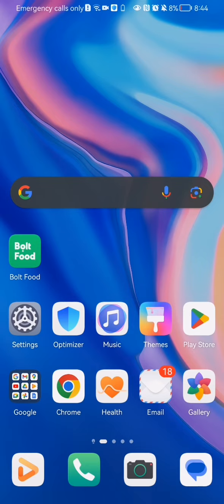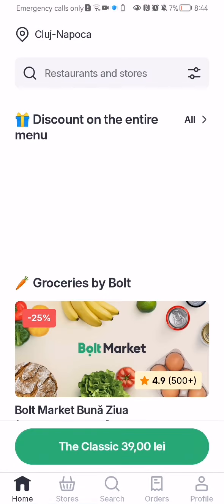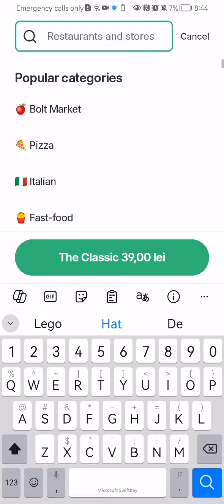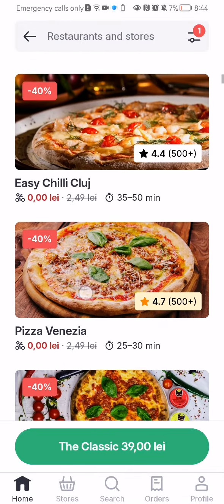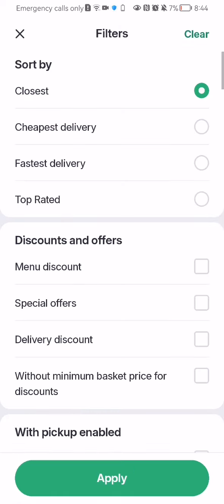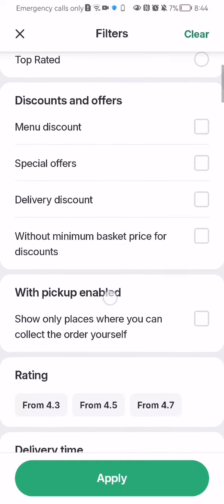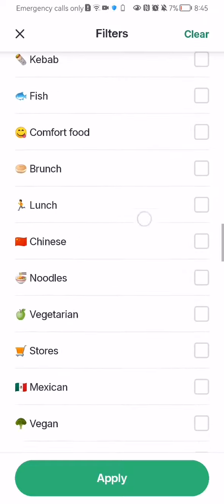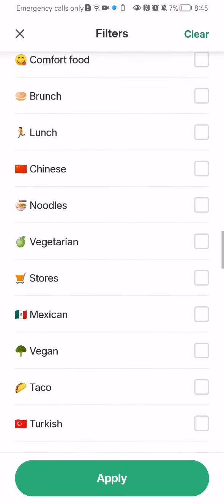How To Apply Filters To Searches On Bolt Food?